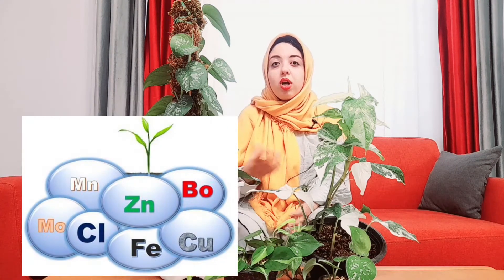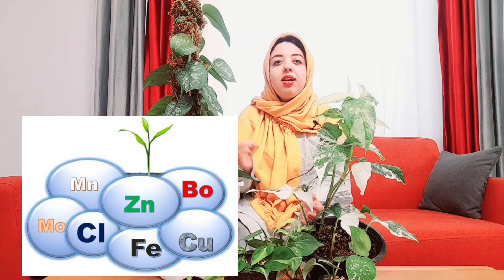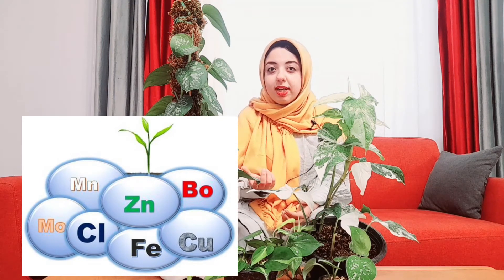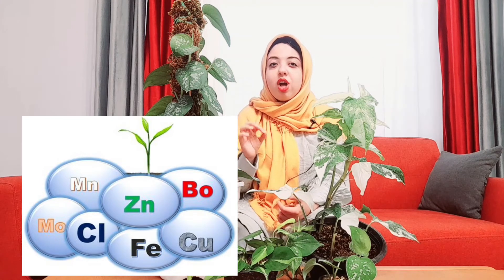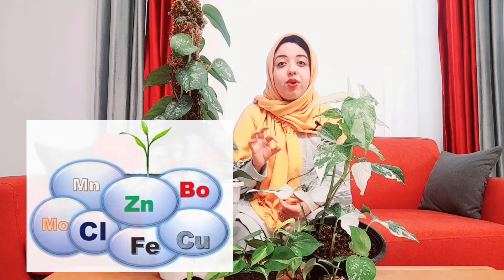Designing Fertilizer program for variegated houseplants 😍 A beginners guide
they are your common questions:
How to fertilize indoor plants ? or How to fertilize houseplants ?
or what is the best fertilizer for houseplants?
in fact there are houseplants fertilizer basic that you have to know.
fertilizer program for variegated houseplants is different than green indoor plants. you have to know how to fertilize variegated plants ? We learned you how to fertilize variegated indoor plants like variegated monstera, variegated syngonium .OK, try this program and enjoy about growing your plants

00:00 Designing fertilizer program for variegated houseplants
00:28 Why use N P K fertilizer for indoor plants
01:02 Too much nitrogen is good for variegated houseplants?
01:31 Acidic soil for variegated houseplants
01:41 Micronutrients for variegated houseplants
01:58 foliar spray Micronutrients for variegated houseplants
02:37 Designing fertilizer for variegated houseplants